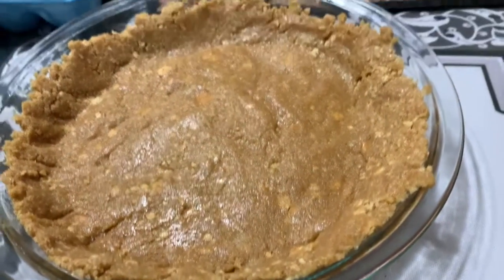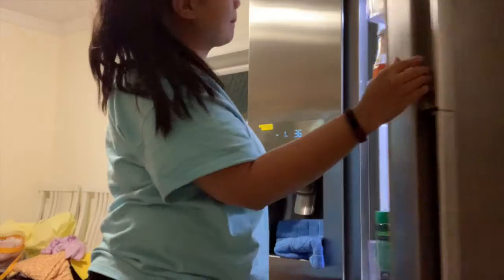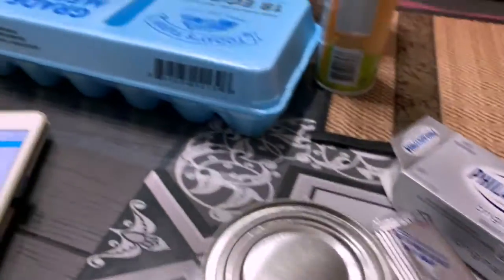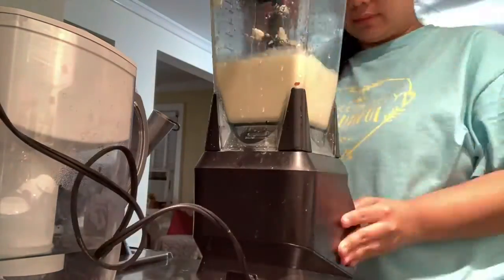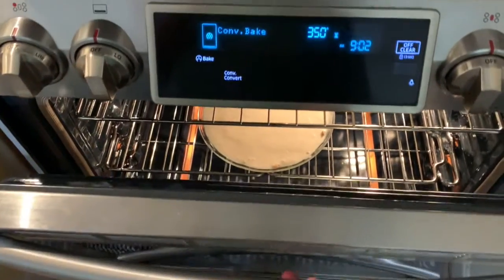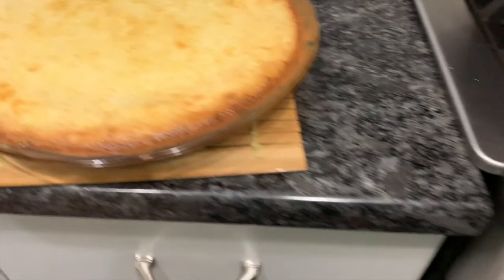VLOG #4: MISS CHEESECAKE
The second cooking episode during quarantine!
Watch me follow a tasty recipe as I make cheesecake for the first time.